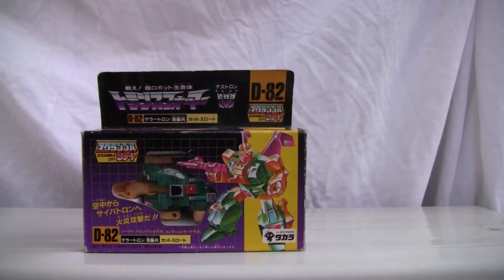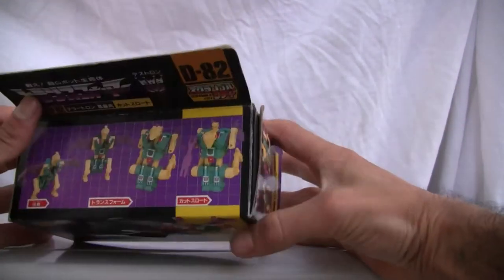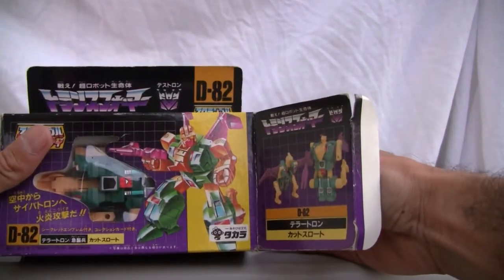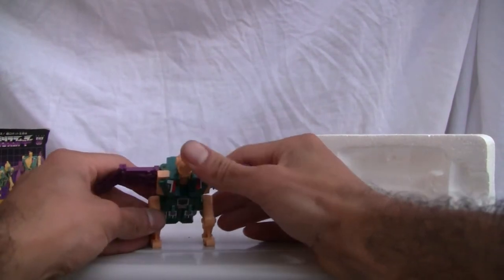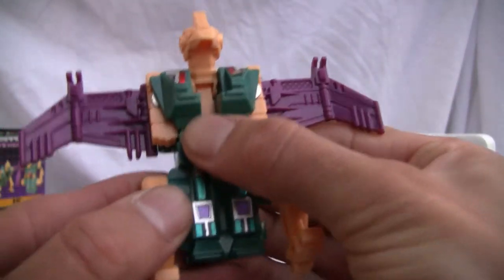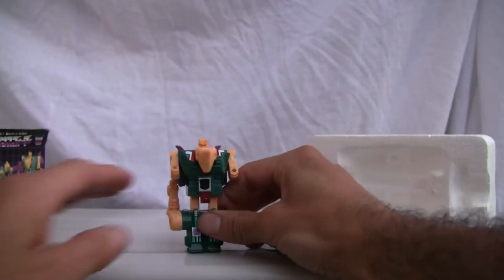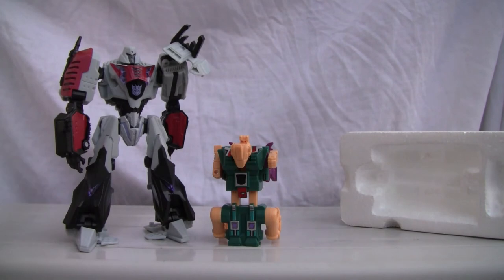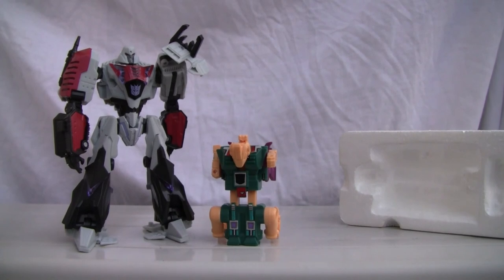G1 Transformers Cutthroat review. ﾄﾗﾝｽﾌｫｰﾏｰD-82ｶｯﾄｽﾛｰﾄ｡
This is the Terrorcon, Cutthroat.  I am glad we progressed in the 25 years since this toy was made.  Horrible articulation even for 1987 standard.  The alt mode is stretching it.

Ratings:
Alt mode, robot mode and overall: 4/10

G1ﾄﾗﾝｽﾌｫｰﾏｰD-82ｶｯﾄｽﾛｰﾄｽｸﾗﾝﾌﾞﾙｼﾃィｱｸｼｮﾝﾌｨｷﾞｭｱﾋﾞﾃﾞｵﾚﾋﾞｭｰ｡